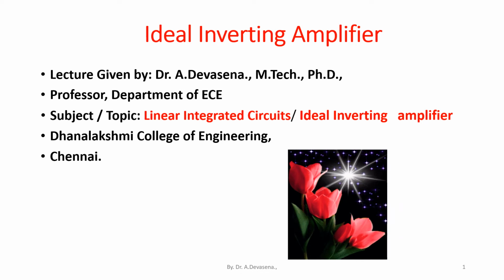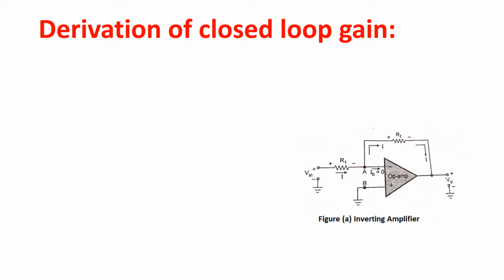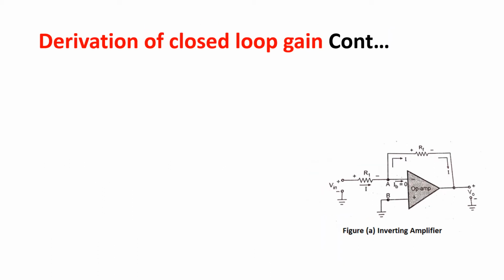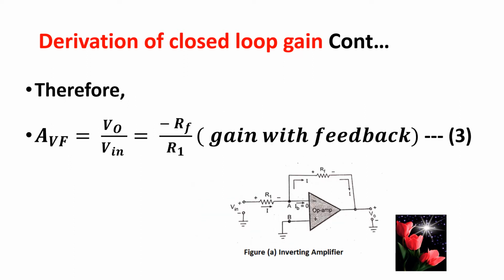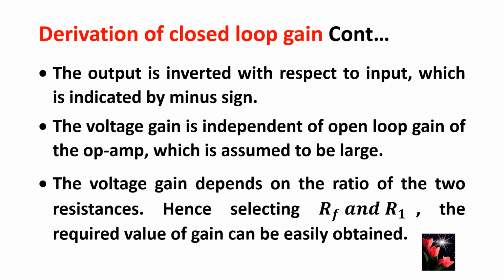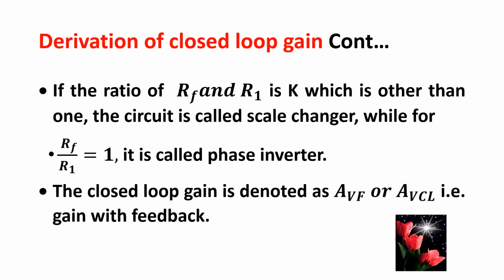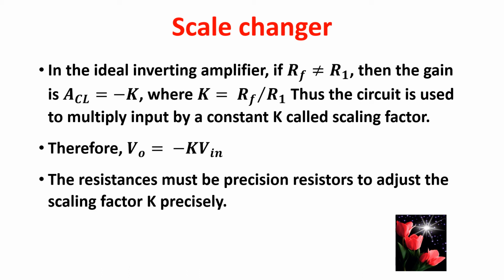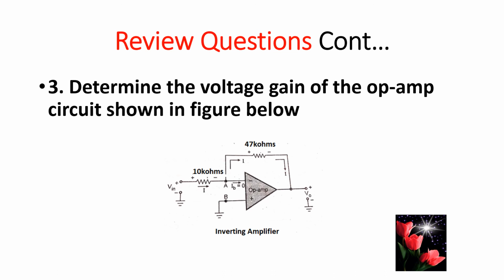INVERTING AMPLIFIER as- SCALE CHANGER, SIGN CHANGER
As the name suggests, the output of such an amplifier is inverted as compared to the input signal.
The inverted output signal means having a phase shift of 𝟏𝟖𝟎° between input and output is called inverting amplifier.
As node B is grounded, node A is also at ground potential, from the concept of virtual ground,
so 𝑽_𝑨=𝟎.
Therefore, 𝑰=  (𝑽_(𝒊𝒏 )− 𝑽_𝑨)/𝑹_𝟏
Therefore, 𝑰= 𝑽_(𝒊𝒏 )/𝑹_𝟏 (1)